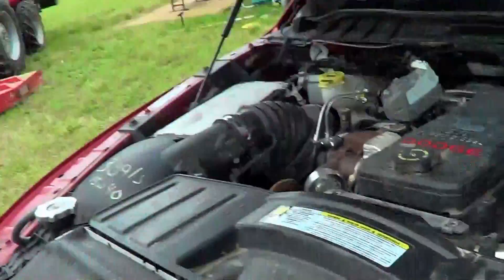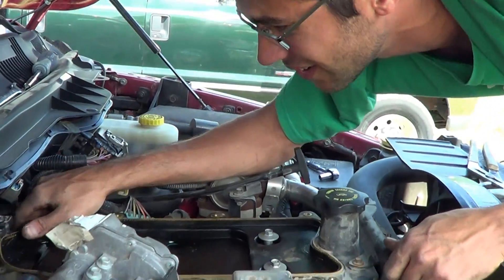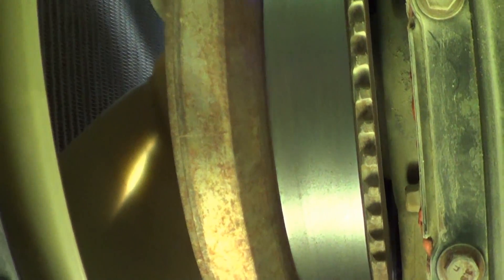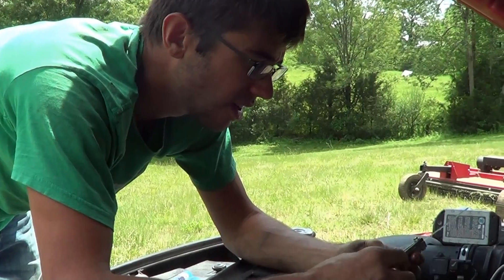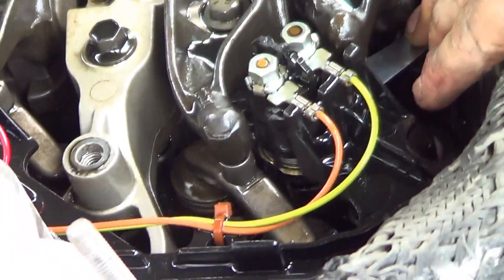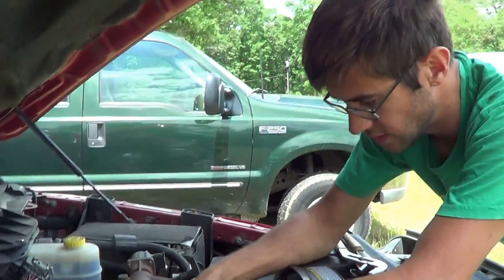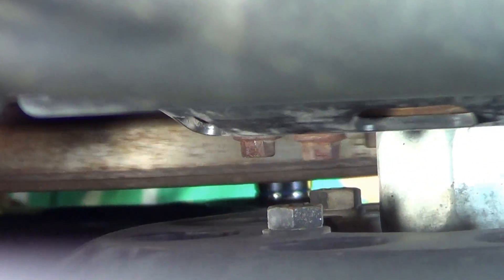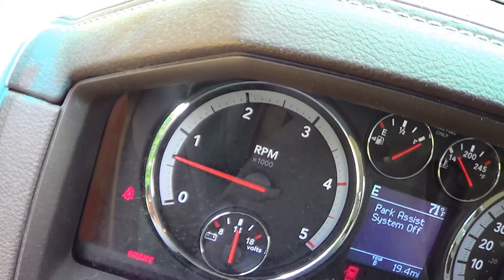Adjusting the Valve Lash on our Cummins 6.7 Diesel Engine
Although this is not a full how to it shows the process for adjusting your valves.  Be sure to get the proper service manual pages for this procedure prior to attempting this.  Here is a link to the service manual pages we used for this job.

** Something I forgot to mention in the video - Always adjust your engines valves COLD.  This engine was at ambient temp about 75 degrees F.

Also, In the video it appears at times the feeler gauges are bending.   Like at 5:43 You cannot check proper tolerance with a bent gauge.  Later I removed the gauge from the pack and put a bend in it so that it slid in without any resistance.  Should have put this in the video because its critical.

Below is the procedure for the 6.7 Engine (2010) from the service manual.

Overhead setting is only required at the interval specified in the appropriate Operation and Maintenance Manual/Owners Manual or when engine repairs cause removal of the rocker levers and/or loosening of the adjusting screws.
Excessive valve lash prior to this can indicate an overhead set incorrectly from a previous repair, worn valve stems, crossheads, push rods, or rocker levers*.
Loose rocker levers and the need to reset the valve clearance frequently can also indicate camshaft lobe or tappet wear. If an inspection of the rocker levers, valve stems, crossheads, and push rod does not show wear, then tappet and/or camshaft lobe wear can be suspected.

NOTE: The TDC indicator is on the vibration damper/crankshaft speed indicator ring.

For 6.7 L engines, align the vibration damper/crankshaft speed indicator ring so that the TDC indicator is at the 12-o'clock position. If both number 1 cylinder rocker levers are loose, move to the following steps. If both number 1 cylinder rocker levers are not loose, rotate the crankshaft 360 degrees.

With the engine in this position, lash can be measured on the following rocker levers:
(E = exhaust, I = Intake)
1I, 1E, 2I, 3E, 4I, and 5E.

Lash Check Limits
mm in Intake 0.152 MIN 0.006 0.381 MAX 0.015 Exhaust 0.381 MIN 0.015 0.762 MAX 0.030

NOTE: Checking the overhead setting is usually performed as part of a troubleshooting procedure, and resetting is not required during checks as long as the lash measurements are within the above ranges.

NOTE: The clearance is correct when some resistance is “felt” when the feeler gauge is slipped between the crosshead and the rocker lever socket.

Measure lash by inserting a feeler gauge between the crosshead and the rocker lever socket. If the lash measurement is out of specification, loosen the locknut, and adjust the lash to nominal specifications.

Valve Lash Specifications (Nominal)
mm in
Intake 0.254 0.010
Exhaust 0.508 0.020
Tighten the locknut and measure the lash again.
Torque Value:

24 n.m
[212 in- lb ]

Using barring tool, Part Number 3824591 (I used A 15mm ratchet on the vibration damper nut) , rotate the crankshaft 360 degrees.
Following the same steps and specifications as previously stated, measure lash for the following rocker levers:

Six-cylinder 2E, 3I, 4E, 5I, 6I, and 6E.
Reset if out of specification.

I hope this is useful information to someone.  Feel free to let me know if you have any questions on how we did this.

TAGS TRUCK CUMMINS #6.7 DODGE DIESEL VALAVE LASH DURAMAX POWERSTROKE HOW TO MORTONSONTHEMOVE